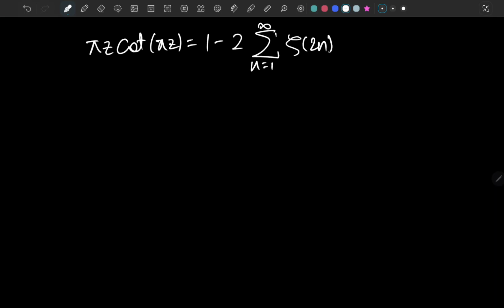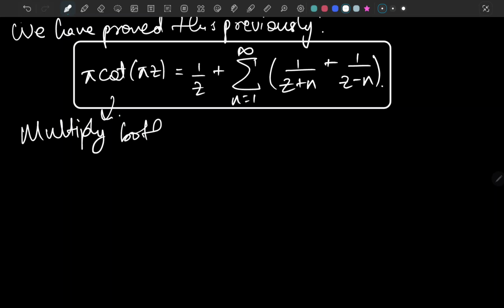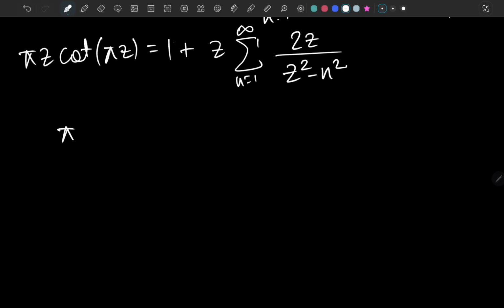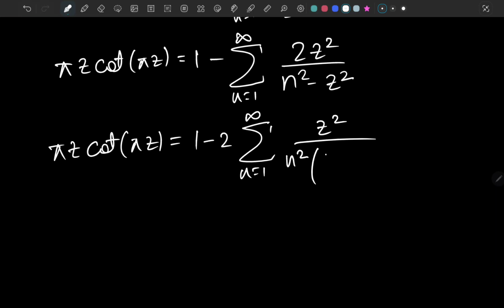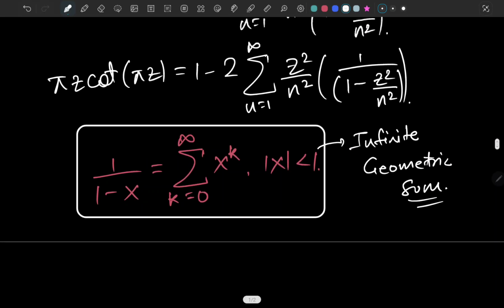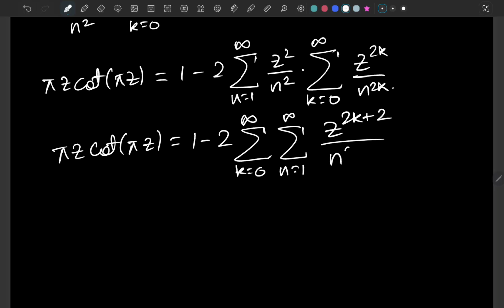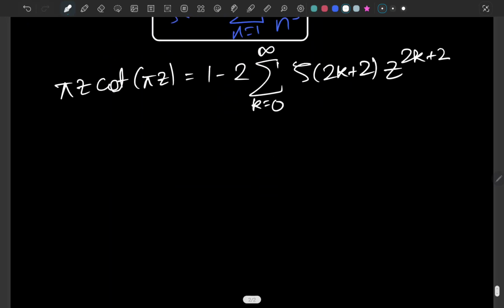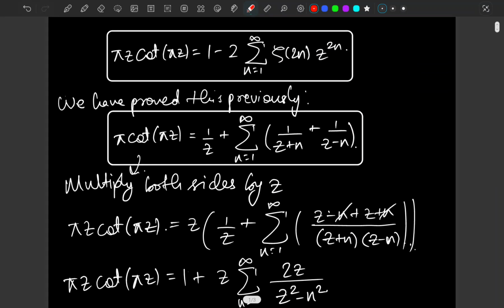Proving this Amazing Result out of Mathematical Beauty and Magic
Watch this video as well for complete proof from scratch